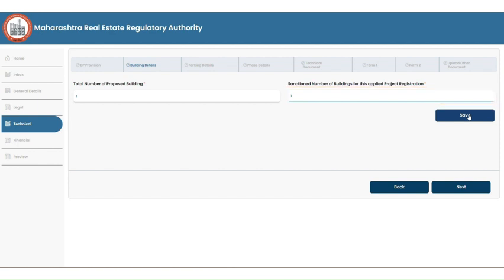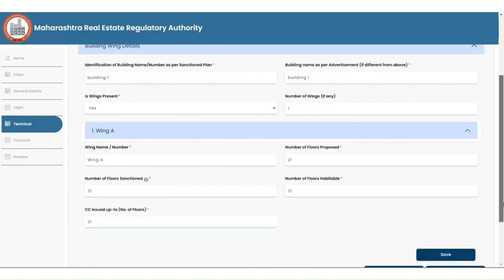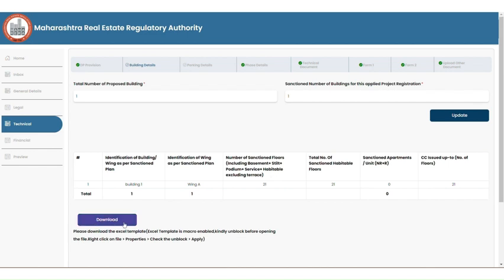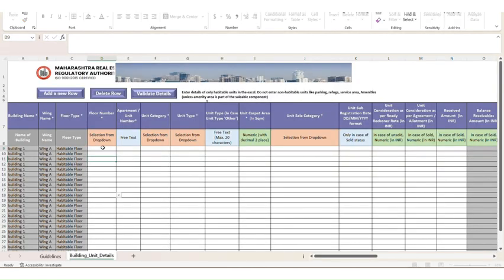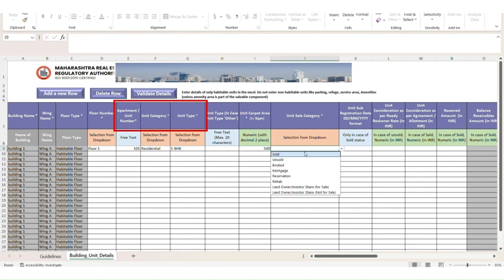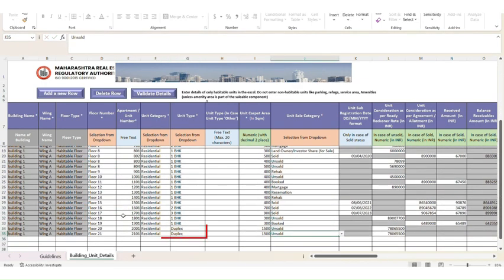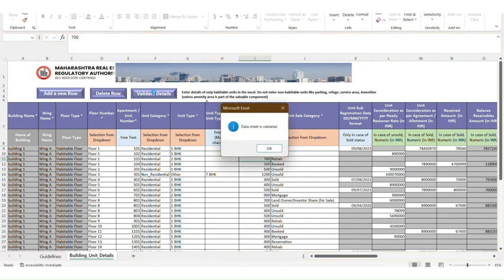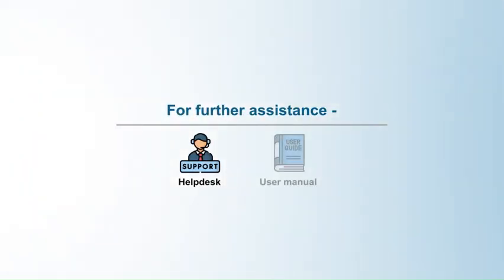How to fill unit details using excel utility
In this video, the user can learn on how to fill in the unit details using the excel utility in MahaCRITI system